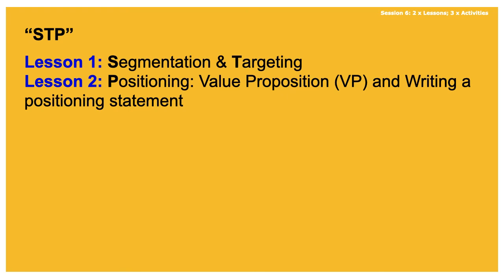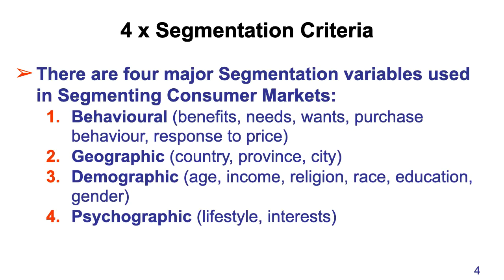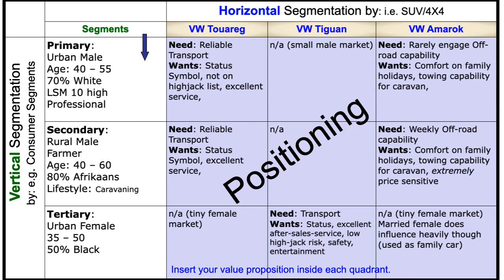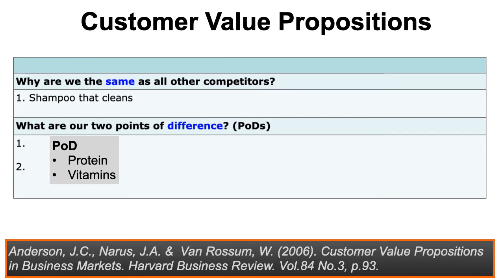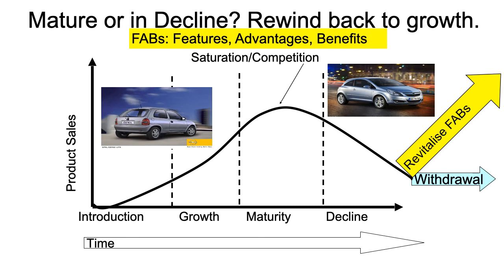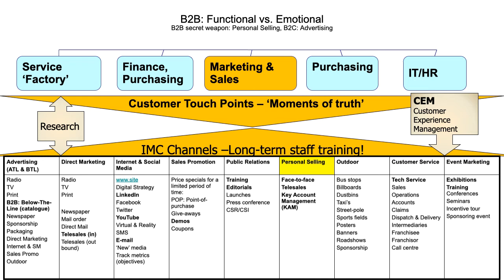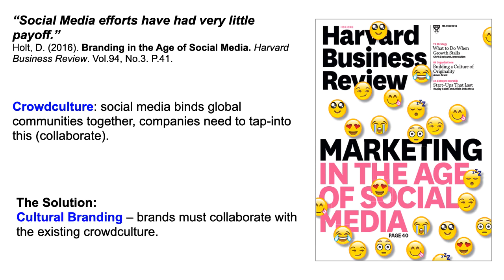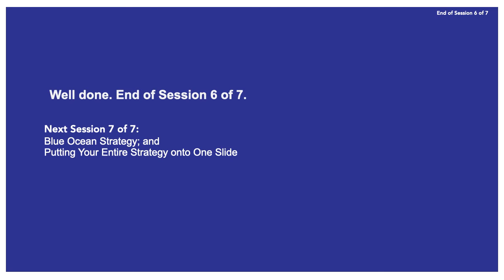6 Segmentation & Positioning of Marketing/Brand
Session 06 of 07 Marketing